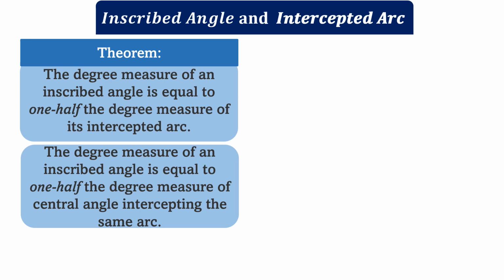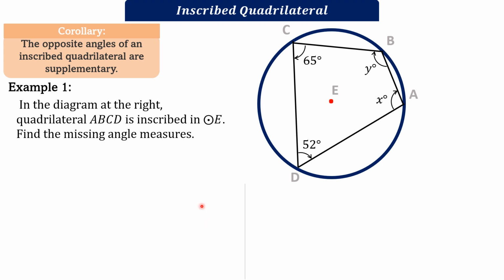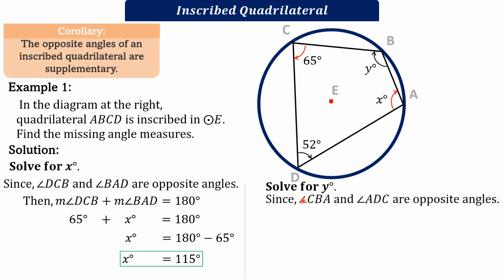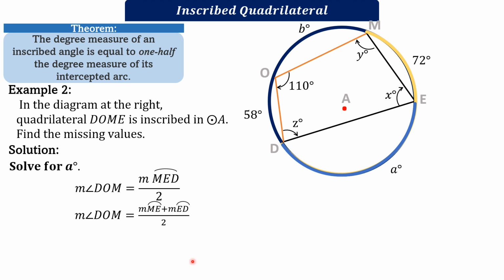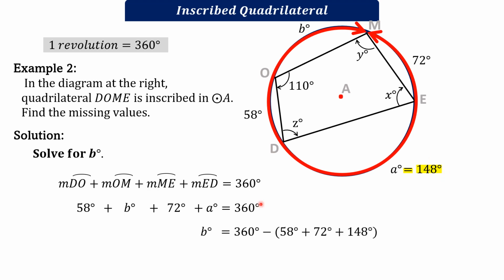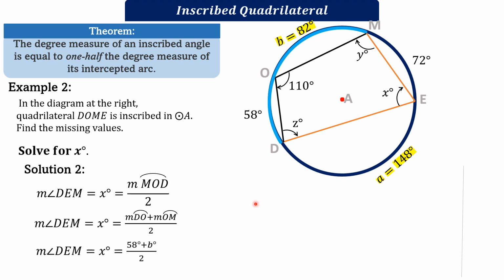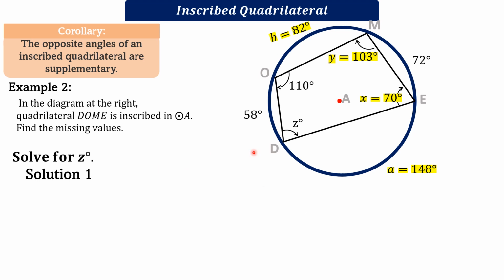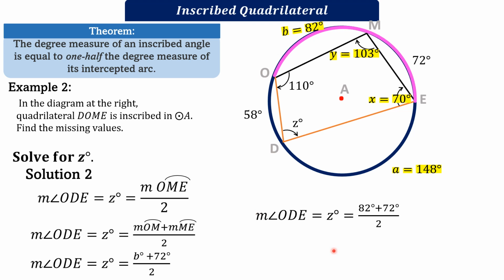Inscribed Quadrilaterals Part I